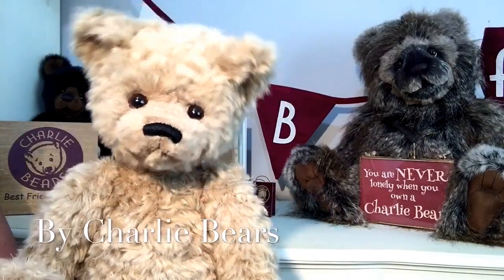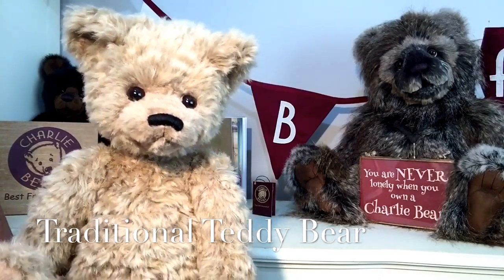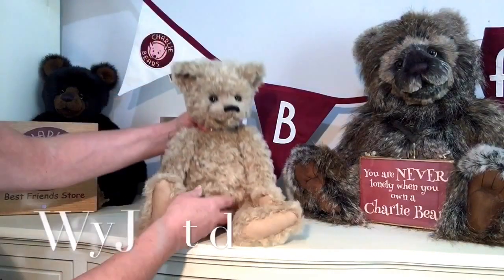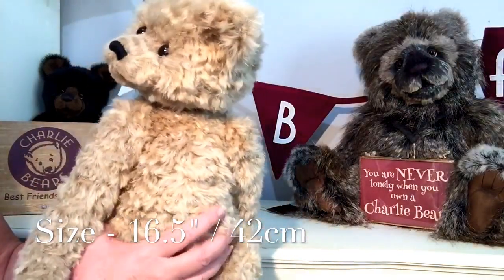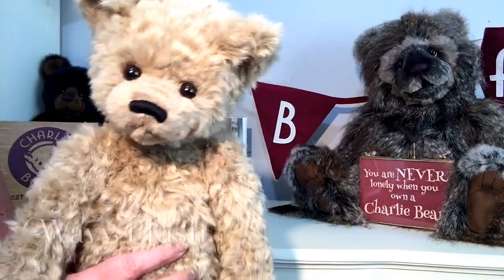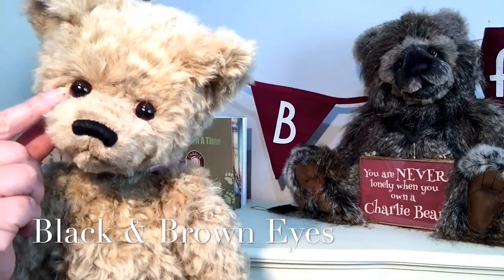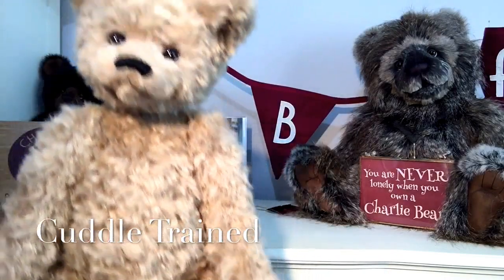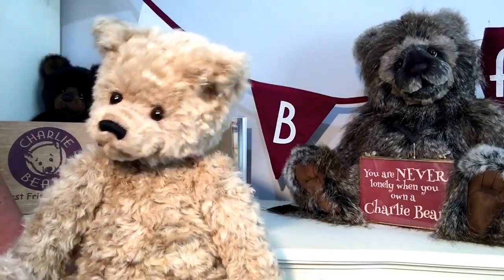Charlie Bears Timeless the Teddy Bear CB161529O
Timeless the Traditional Teddy Bear has been designed by Heather Lyell for the 2016 Collection and is available on our